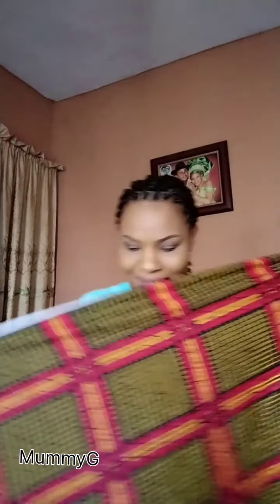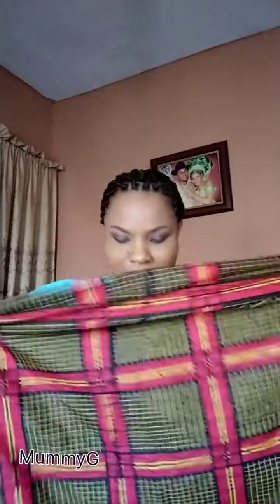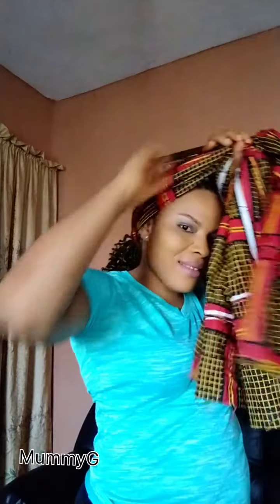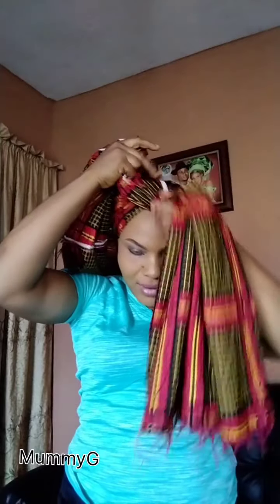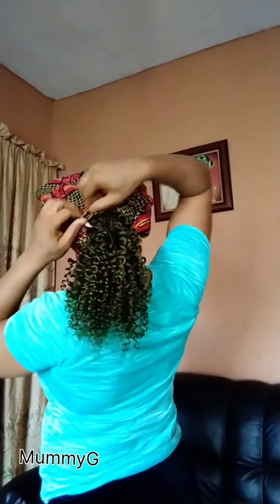Simple and quick Ankara head wrap tutorial